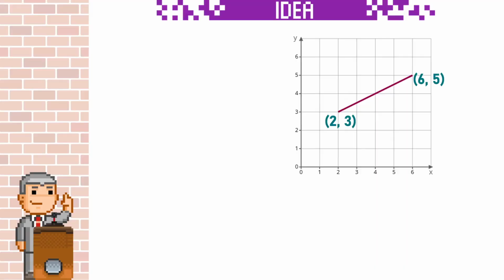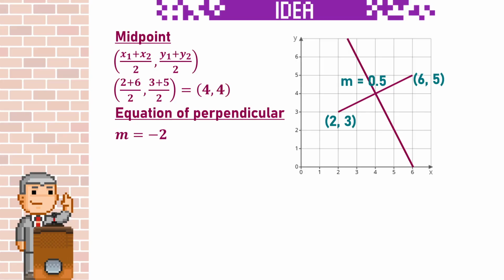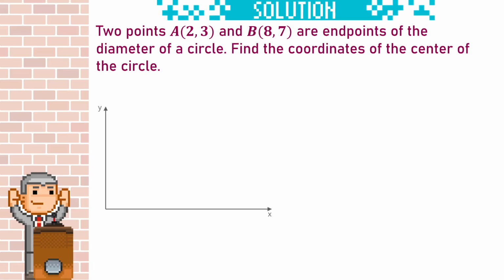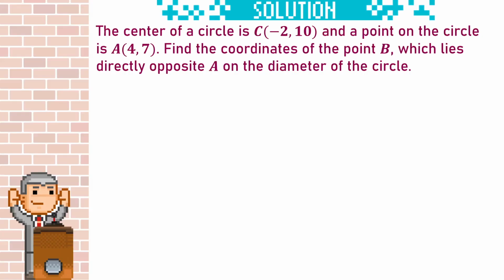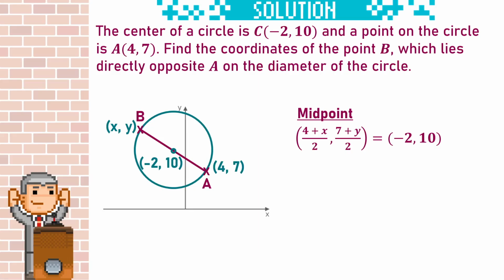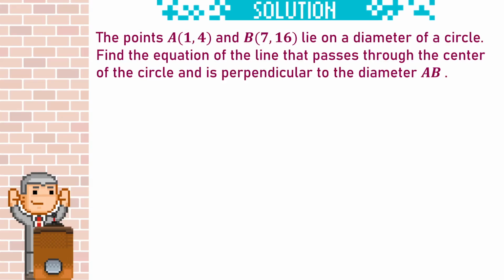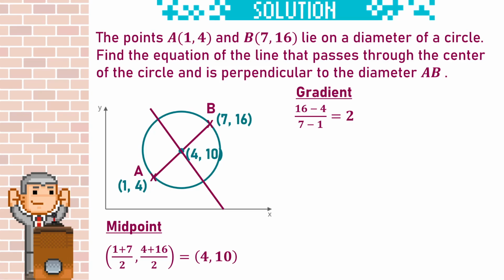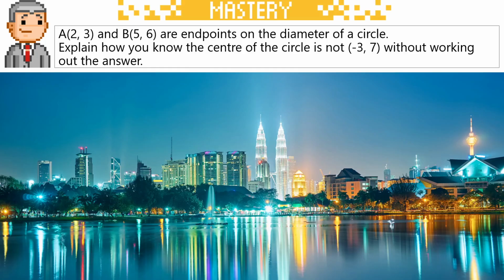Circles and line segments - A Level Maths Masterclass (P6.1)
This video is a phenomenal tutorial to Circles and line segments.

Video chapters
00:00 Introduction
00:10 Basics
01:27 Questions
01:30 Find centre of circle
02:51 Use centre to find point
04:23 Find equation of perpendicular line in circle
06:15 Mastery task
06:30 Let us know your answer
06:33 Join us at onmaths.com